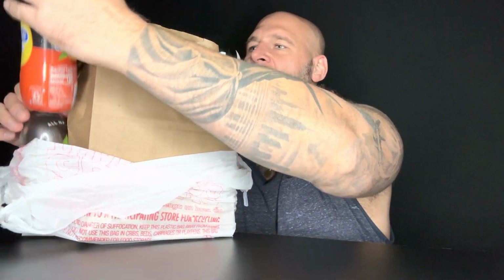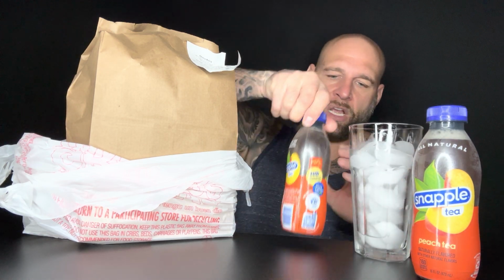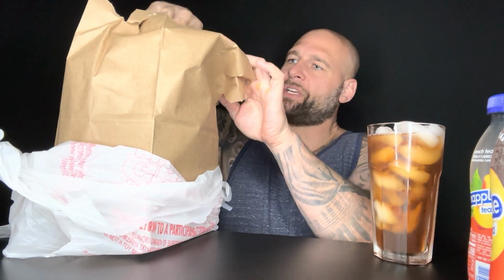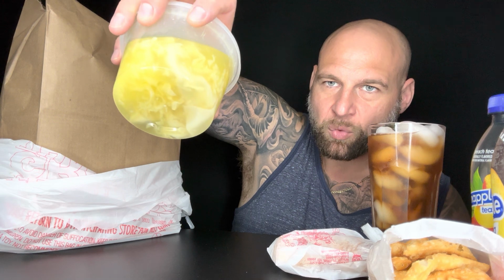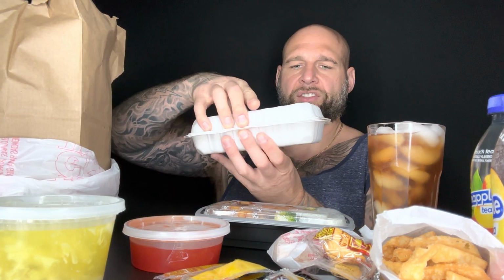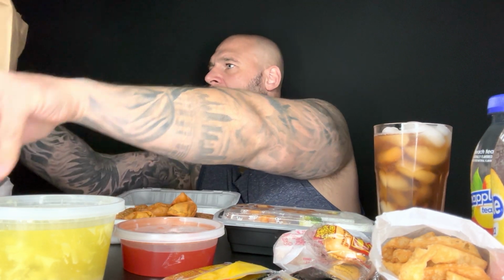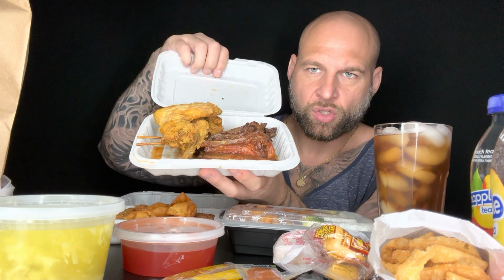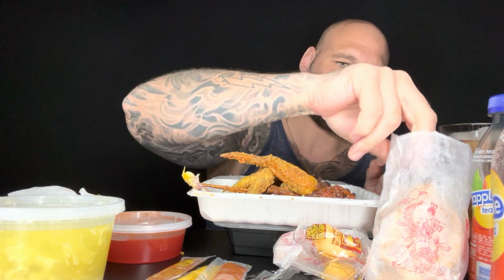My favorite Chinese takeout! NYC style!!😋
Story time and my favorite Chinese food.